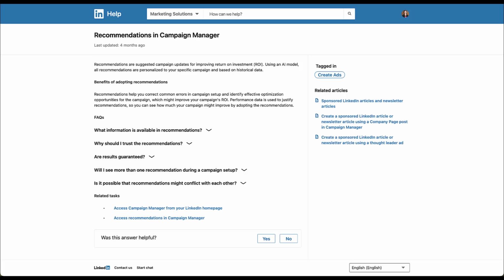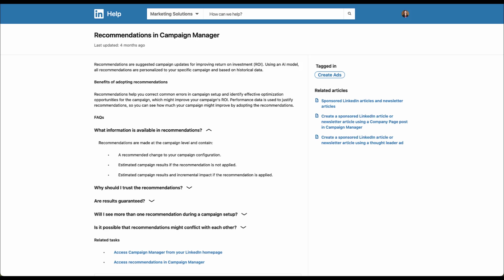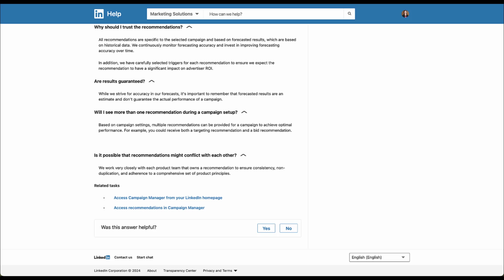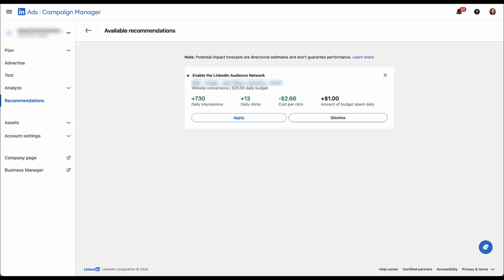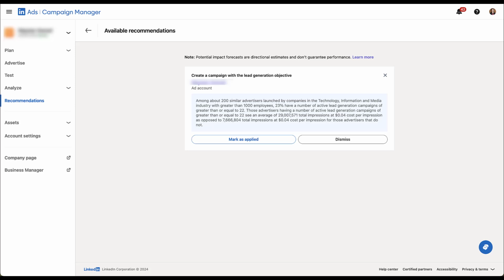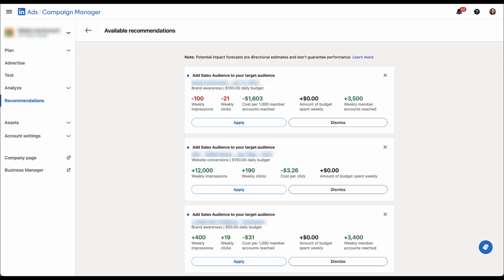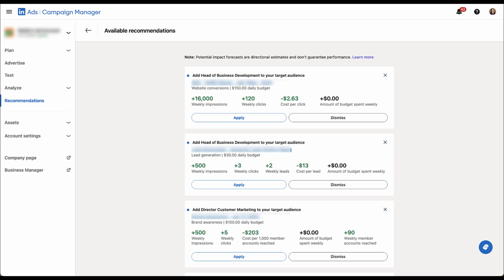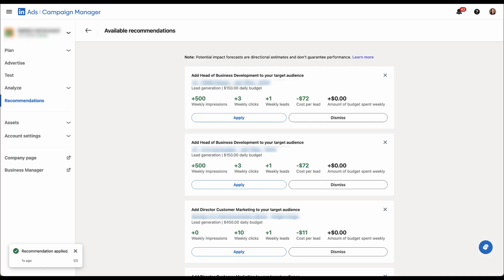LinkedIn Ads Recommendations Tab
Everyone loves jumping on a Google bandwagon and LinkedIn is no different. They're rolling out their own version of a Recommendations Tab to help advertisers get the most out of their accounts based on what their internal modeling says will work best. In this video, we'll show you where the Recommendations Tab lives and walk through some examples of suggestions you might see.

0:39 - Overview of Recommendations Tab FAQs on LinkedIn
4:10 - Finding the Recommendations Tab & Knowing if You Have New Alerts
4:45 - Example of Recommendation for Using the LinkedIn Audience Network
6:01 - Recommendation for Launching a Lead Generation Campaign
7:47 - Recommendations for Audience Expansion Based on Sales Team Behavior
9:01 - Recommendations for Job Title Targeting Expansion